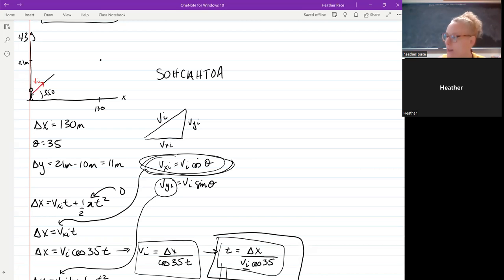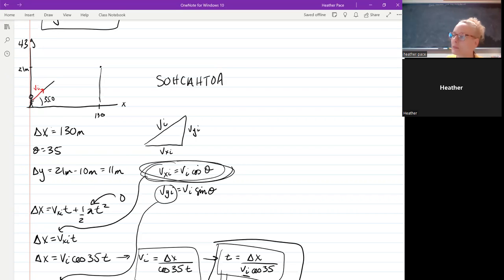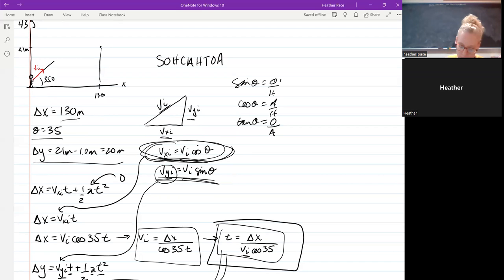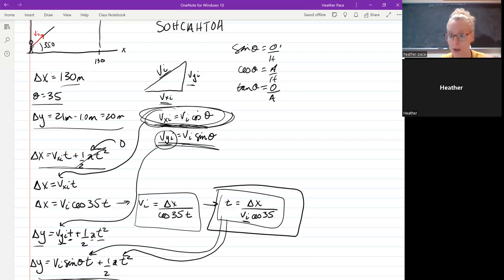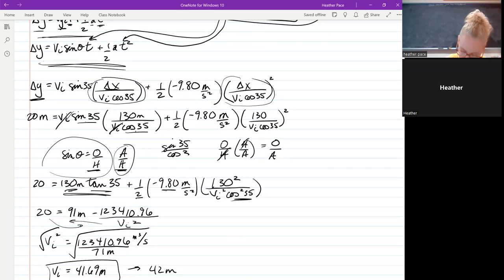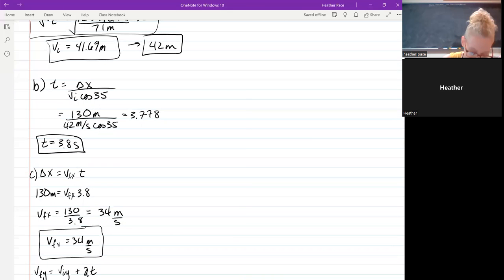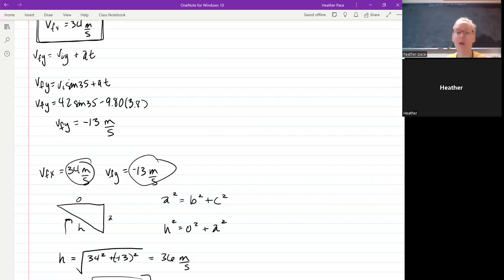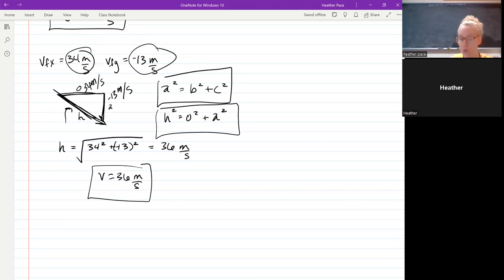Physics 120 - Problem 3.43